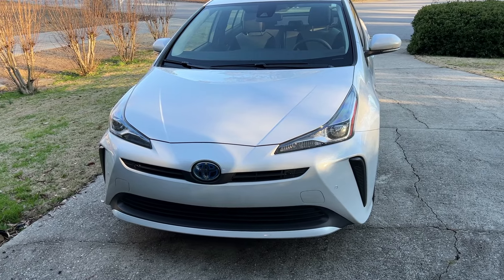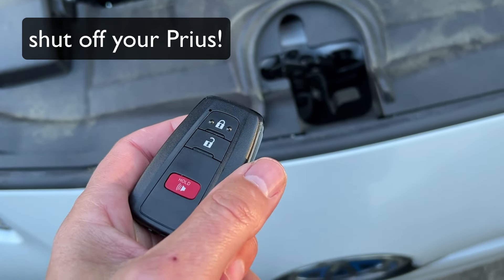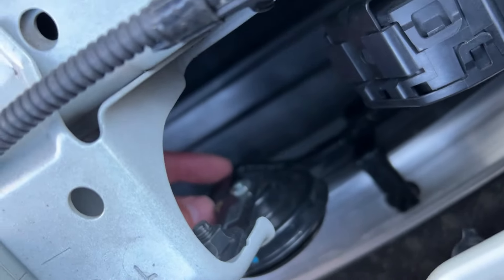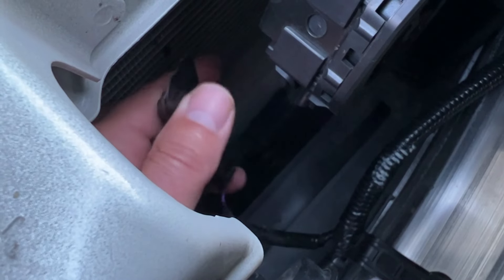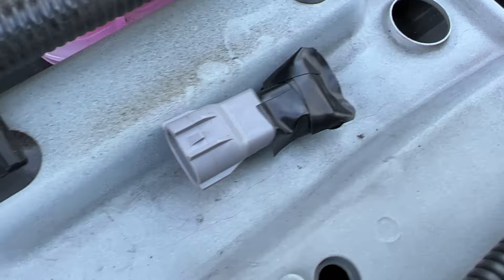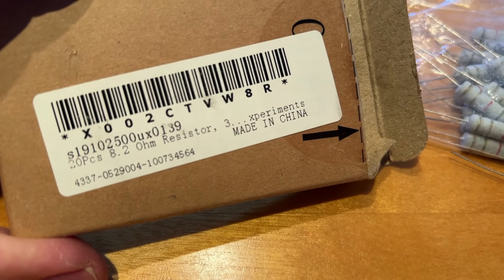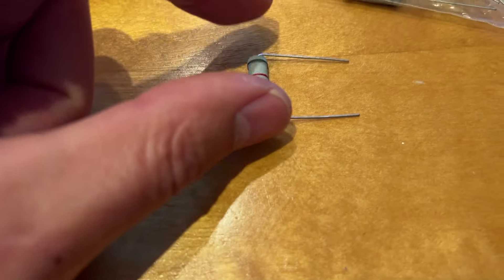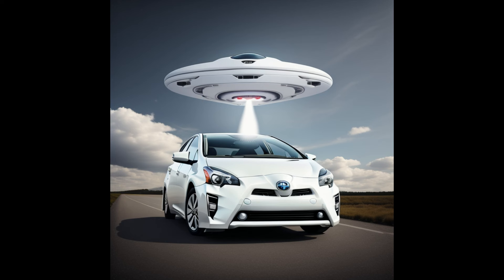Get rid of that annoying UFO sound Prius owner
Prius owner? sick and tired of that annoying UFO sound when backing up or driving at slow speed? Here is a DIY hack to enjoy a stealth Prius instead!